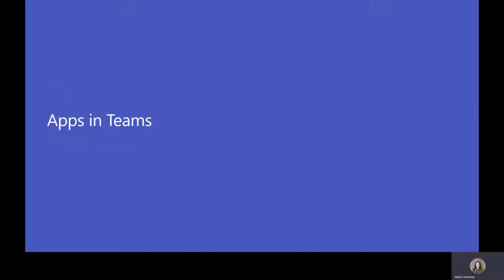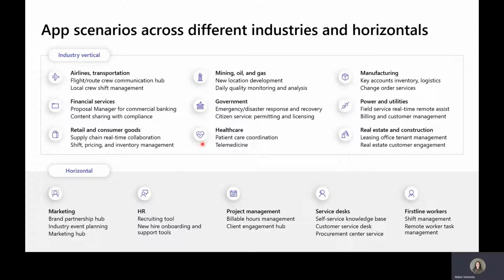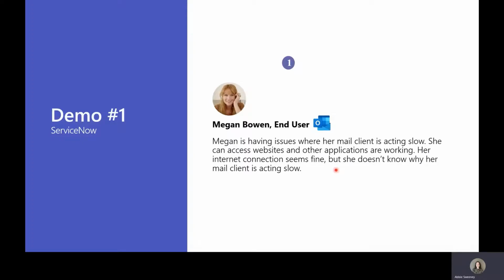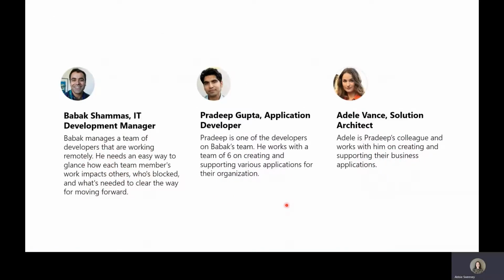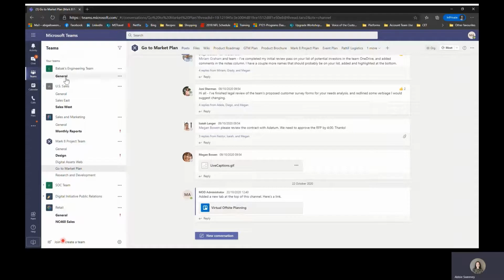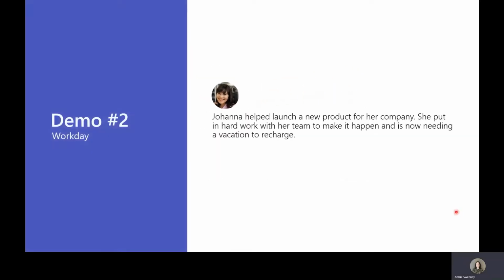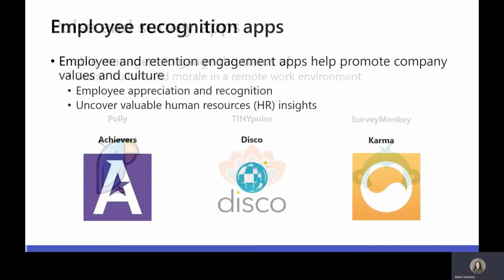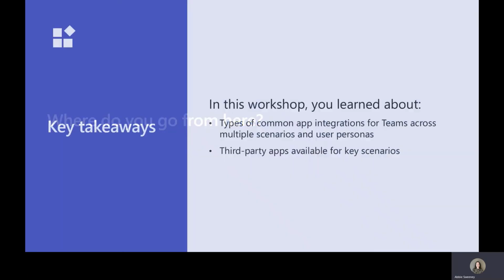Supercharge key workflows with apps in Teams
Connect your systems, increase automation, and deliver improved experiences for users bringing the apps your organization relies on into Teams.